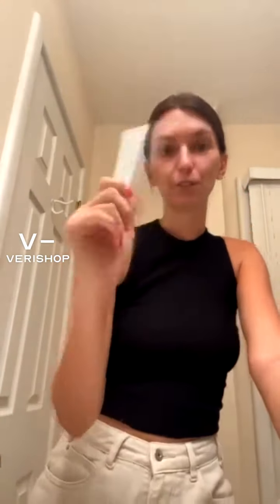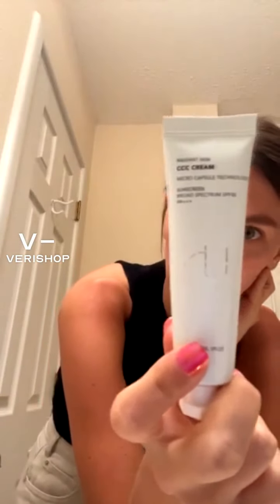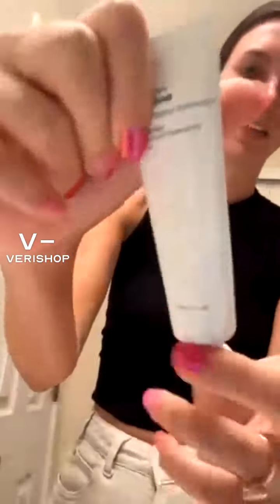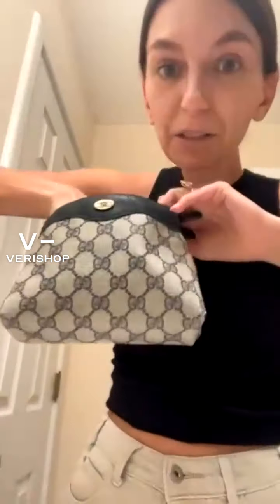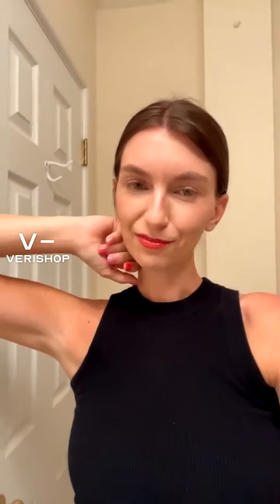GRWM: Minimal Makeup @madisonrussell | Verishop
GRWM: Minimal Makeup
Join me while I get ready with just a few of my travel essential make up heroes.